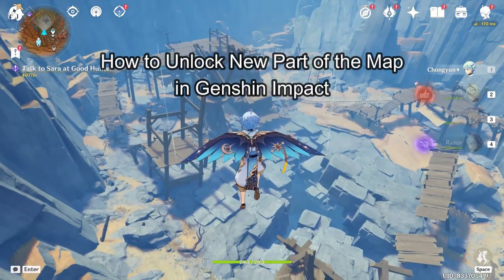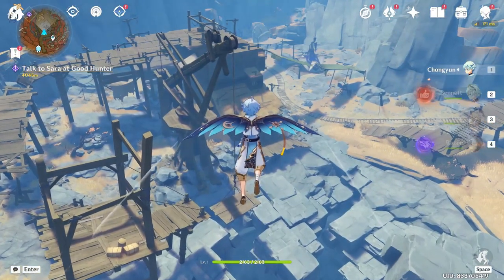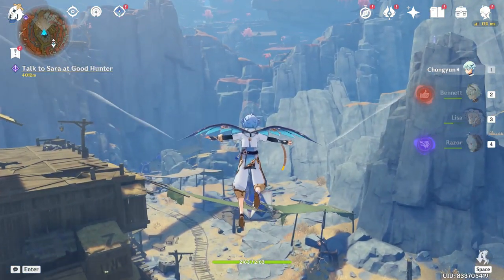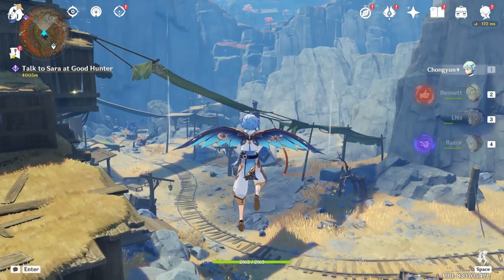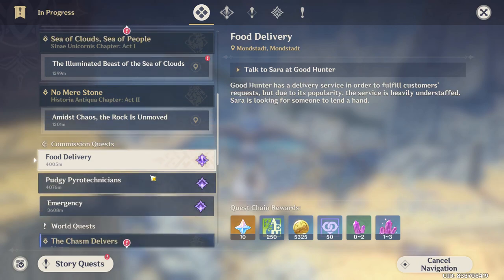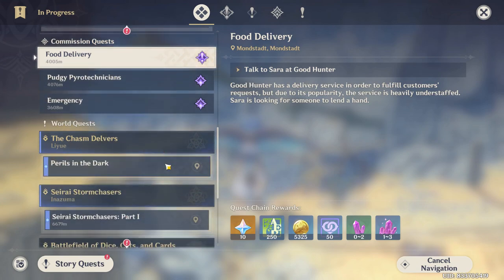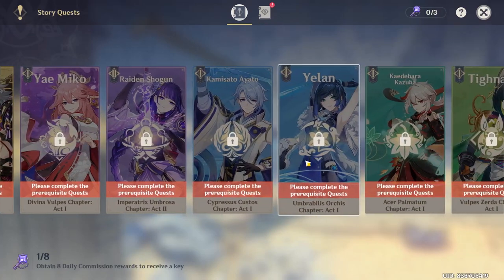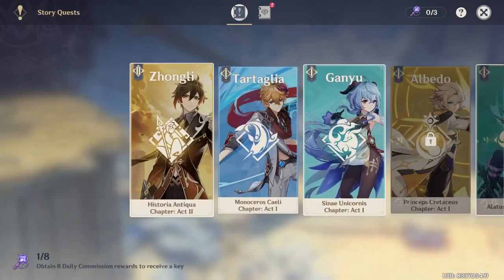How to Unlock New Part of the Map in Genshin Impact 2024 | Genshin Impact Tutorial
Our latest video is a treasure trove of insight, designed to guide you through the thrilling process of unlocking a new part of the map, expanding your horizon for adventure. Whether you're a seasoned explorer eager to discover every secret or a newcomer ready to broaden your journey, this video is your compass to navigating the unknown, filled with tips to enhance your exploration experience.